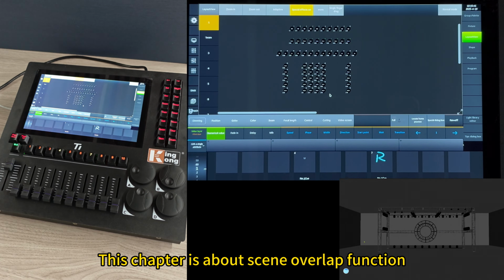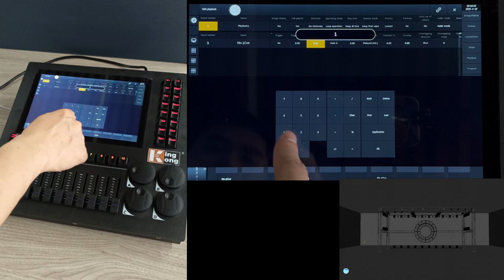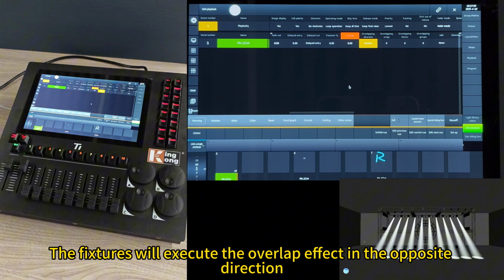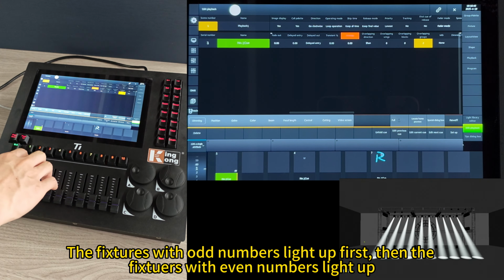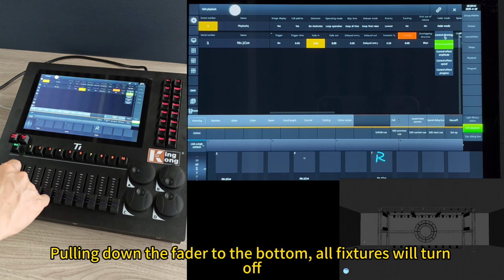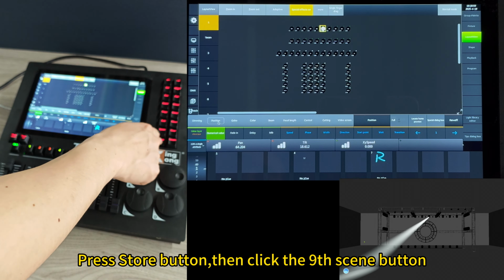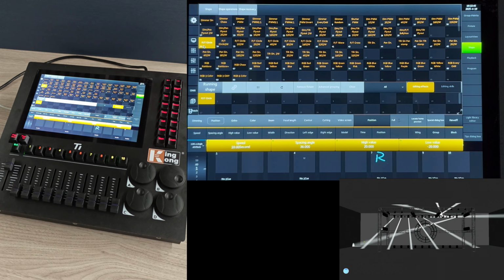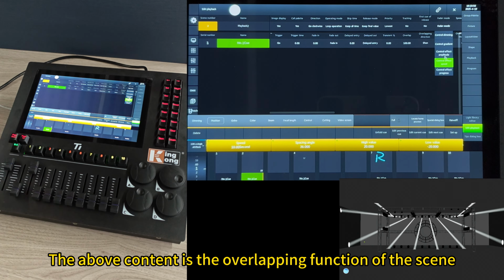Chapter 25 Scene Overlap Function